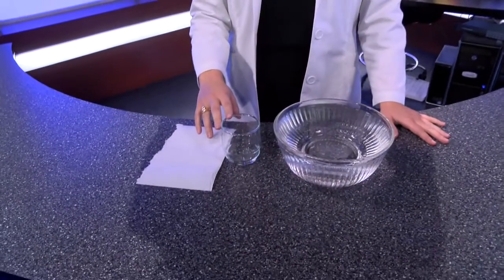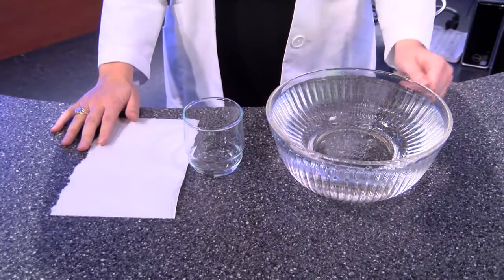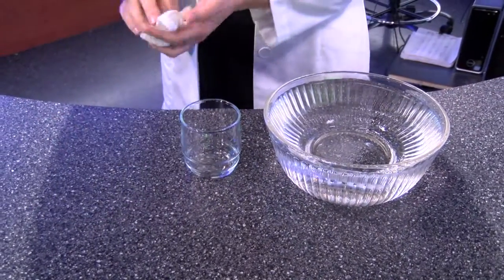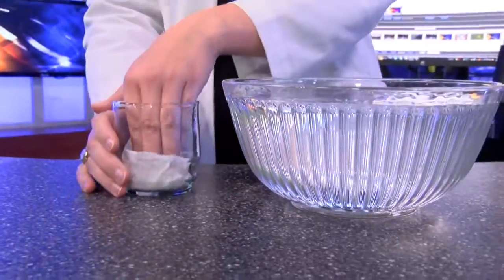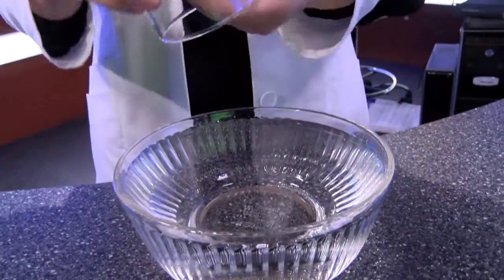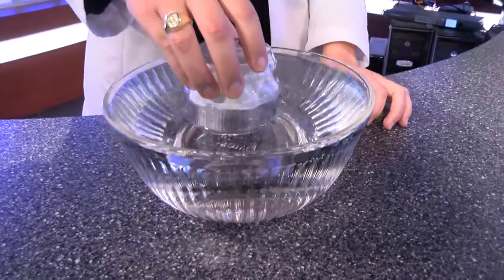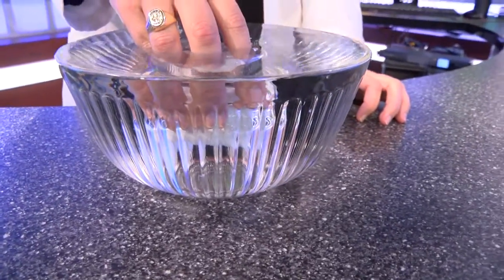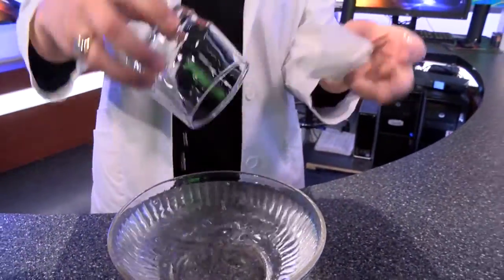Kate's Corner: Dry paper towel experiment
Submerge a paper towel under water while keeping it dry.